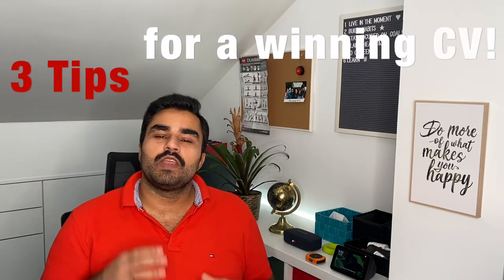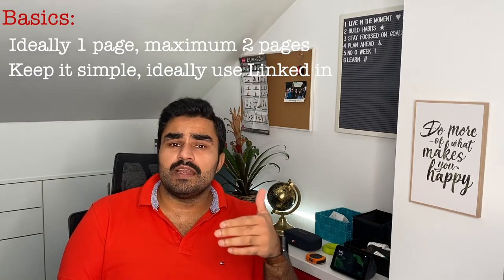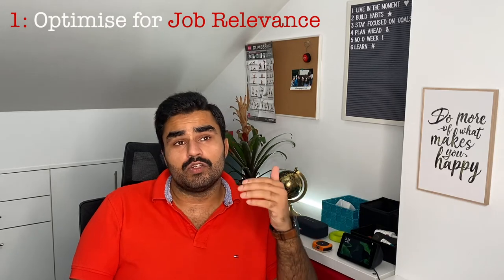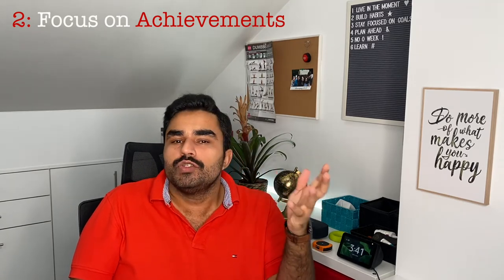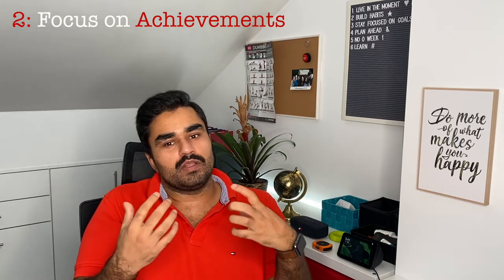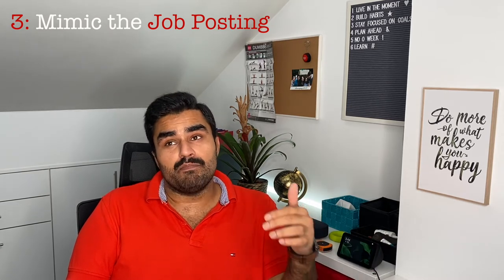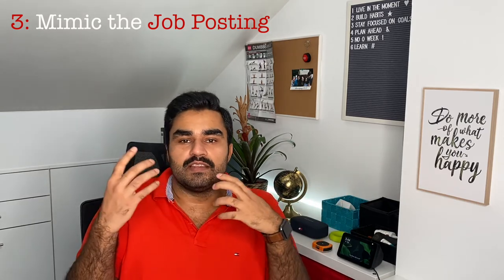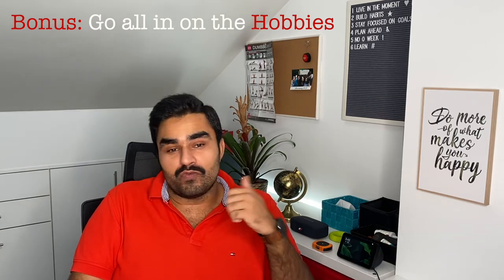CV writing tips 2023!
Your resume is the first step towards your dream job, follow these 3 CV writing tips 2023 for a winning resume to ensure success!